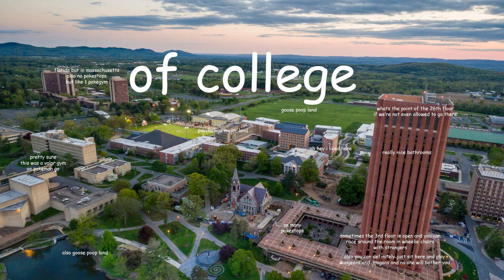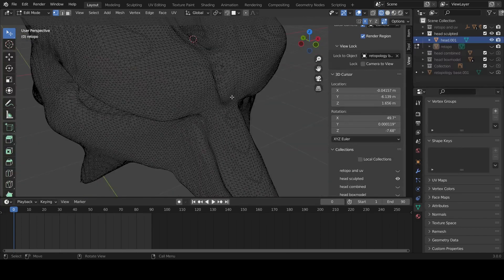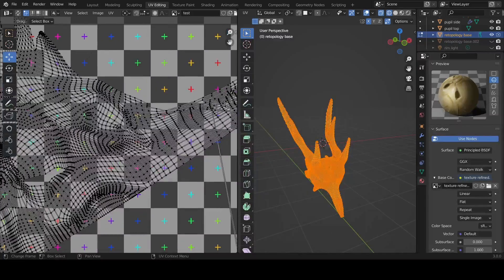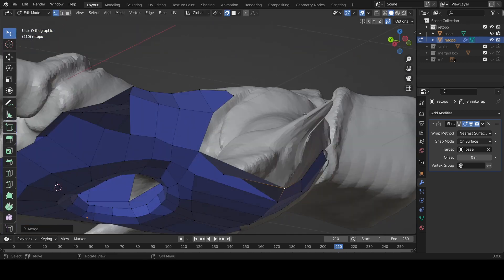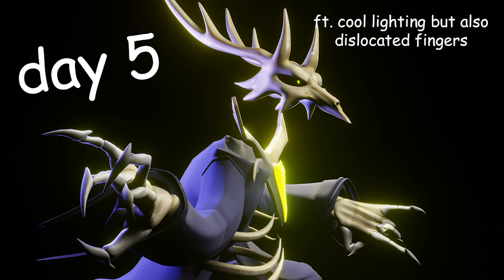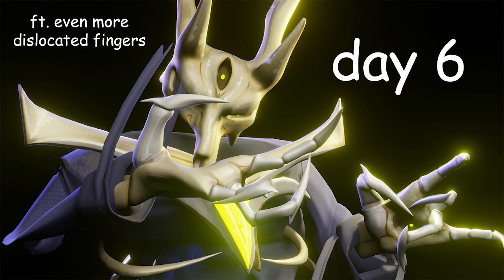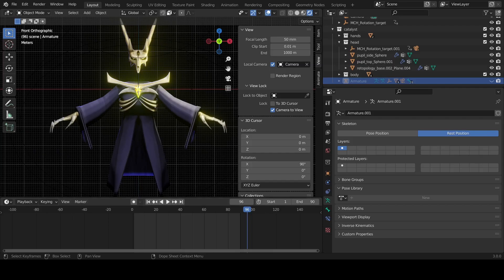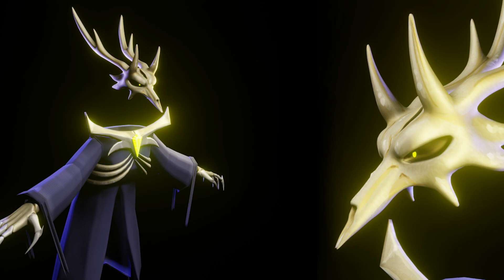i forced myself to learn 3d art for a week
Please read the description for answers to frequently asked questions!!!

so i wasn't going into modeling completely blind since i did a little bit in college, but i had never made a full character model yet.

well

i made a full character model

wahoo

Characters: Kaharkos
Program: blender 3.0
Time: probably slightly more than a week